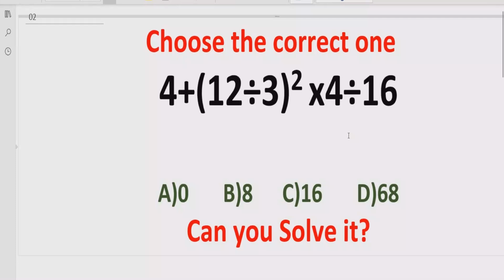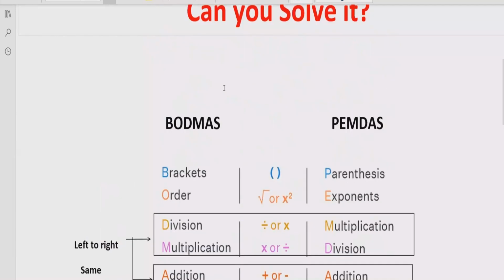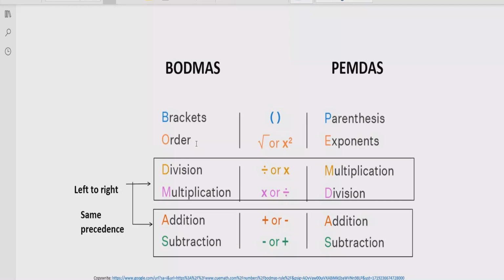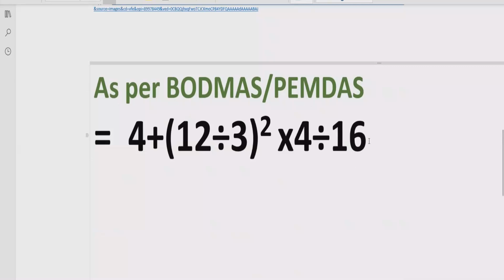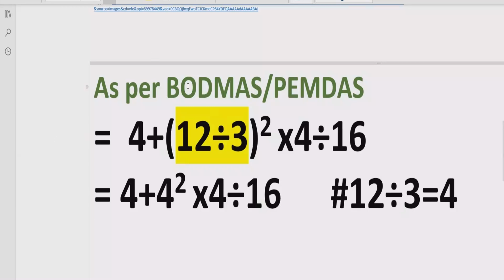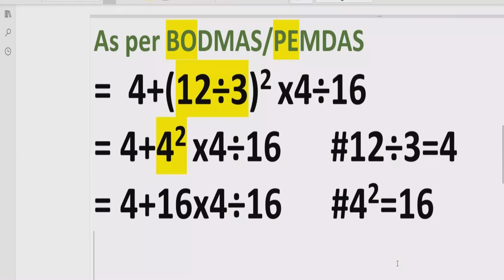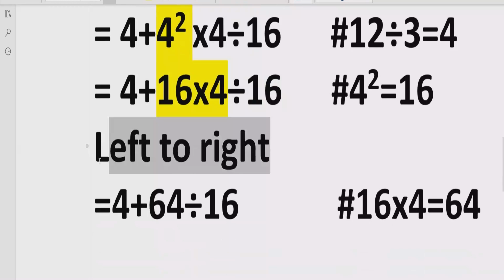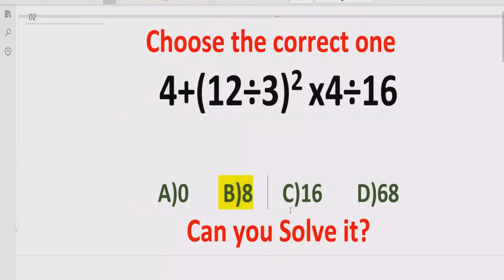Quiz 239 | Which one is Correct? | 4+(12÷3)^2 x4÷16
In this video you will learn to solve a quiz 4+(12÷3)^2 x4÷16